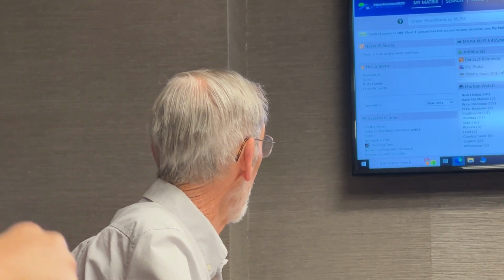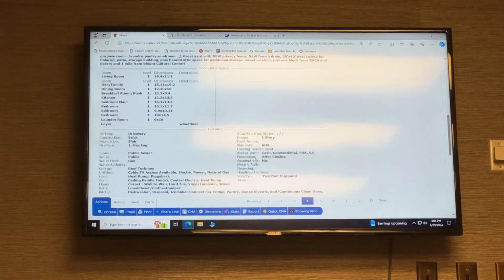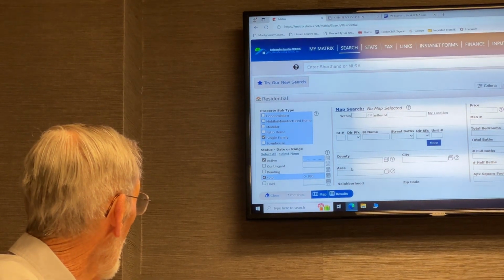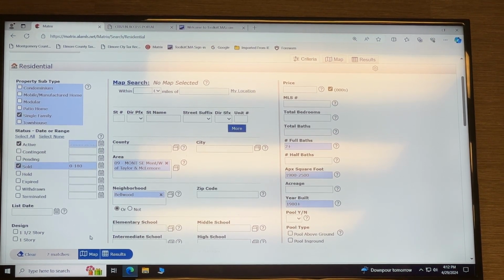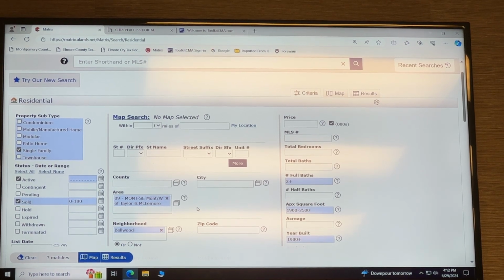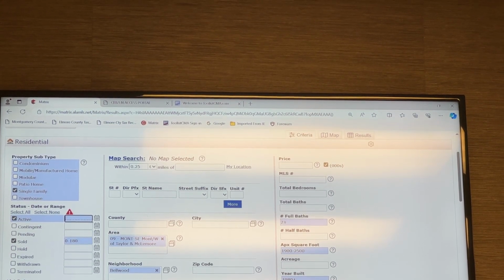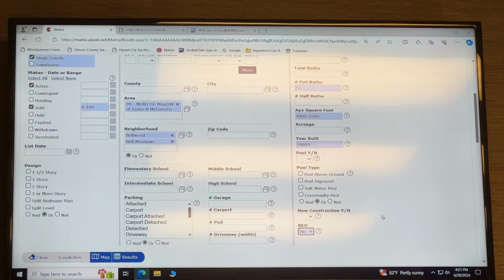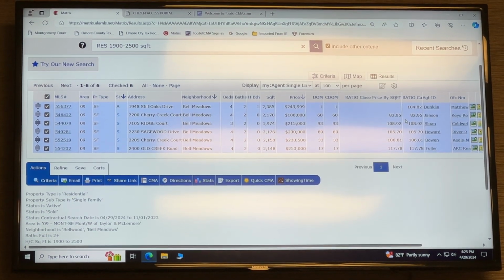Comparative Market Analysis